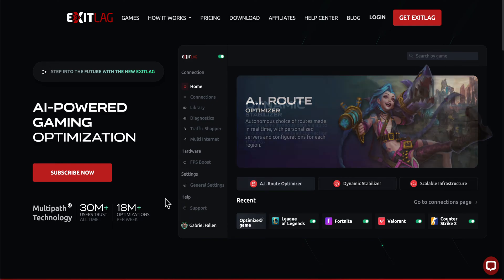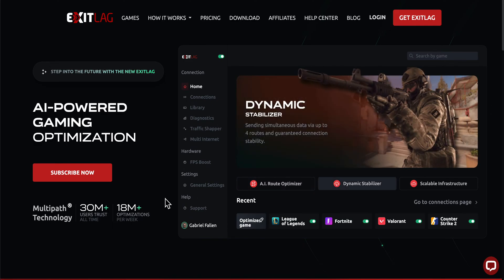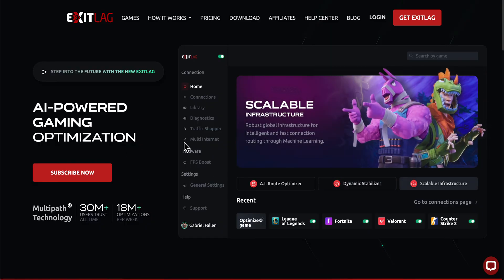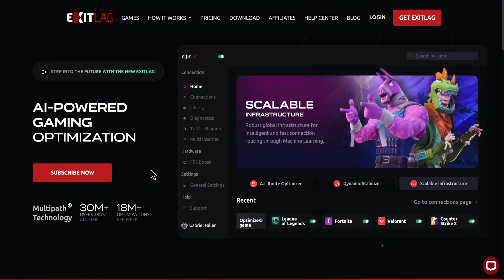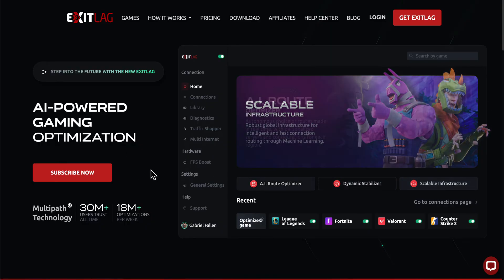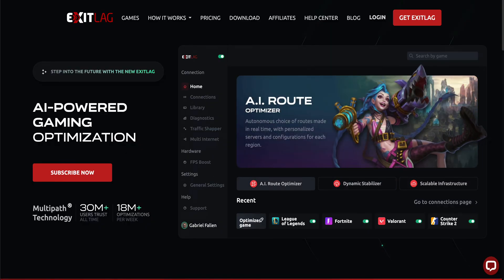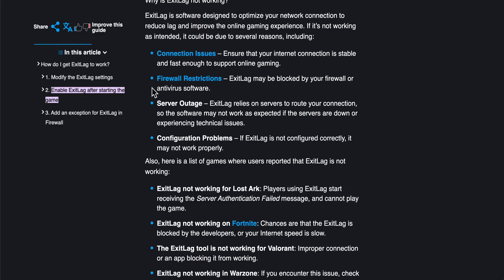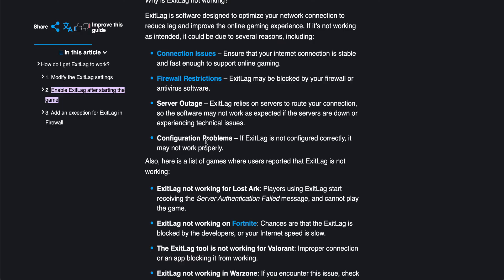How To Fix 'NO CONNECTION' Through Exitlag (2025)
How To Fix 'NO CONNECTION' Through Exitlag

If you are looking for a video about how to fix 'no connection' through exitlag, here it is! In this video I will show you how to fix 'no connection' through exitlag. Be sure to watch the video to the very end because you will learn how to fix 'no connection' through exitlag. That's easy and simple to do from your phone or computer.